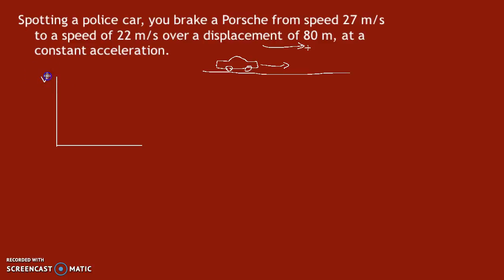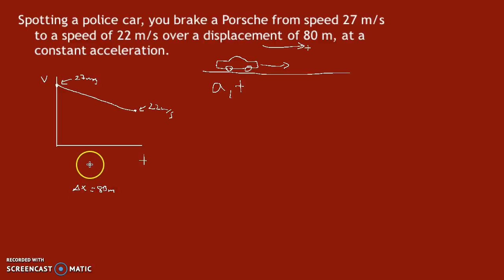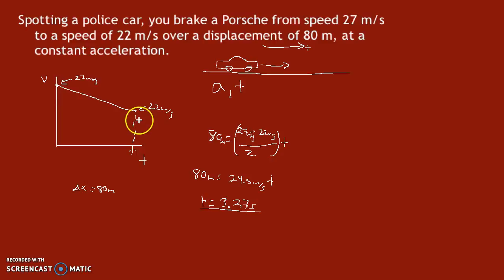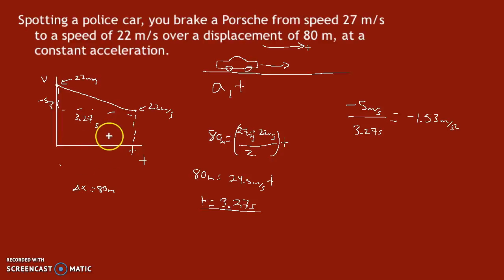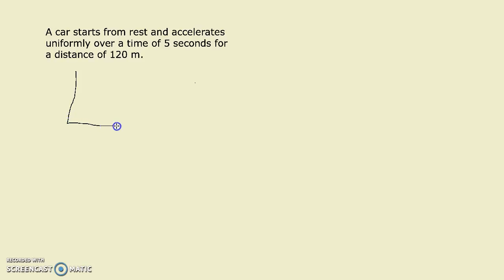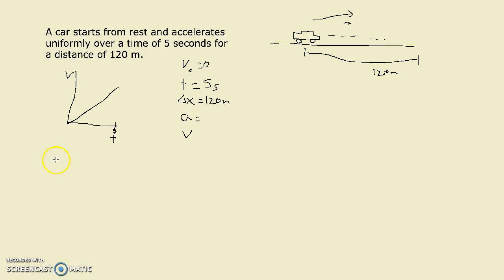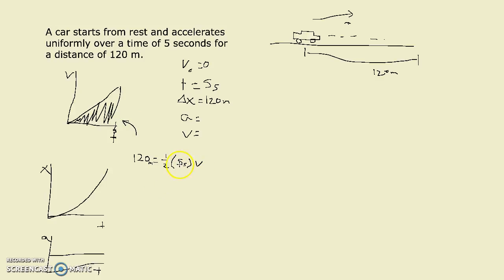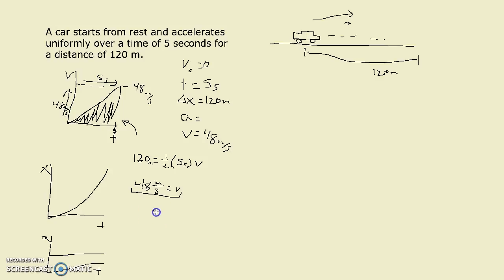AP Ch 2: 1D Motion, Part 9 - Problem Solving with Graphs